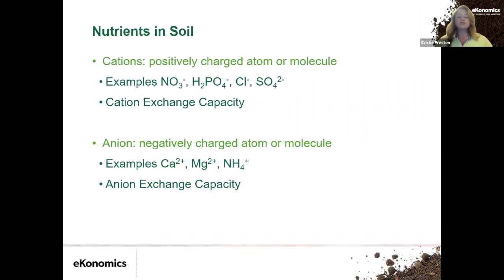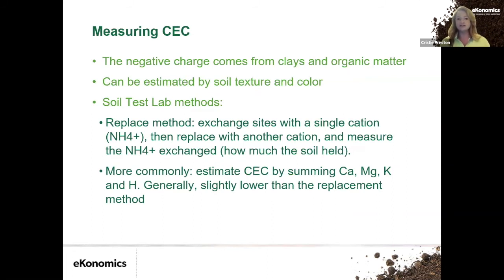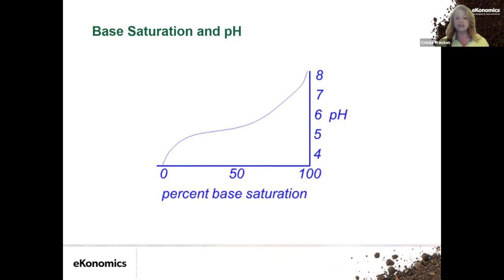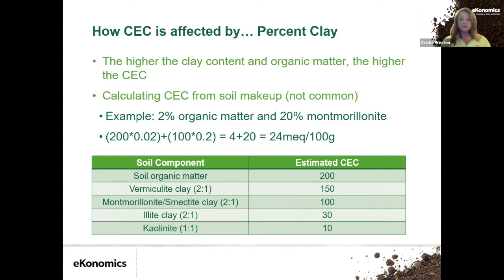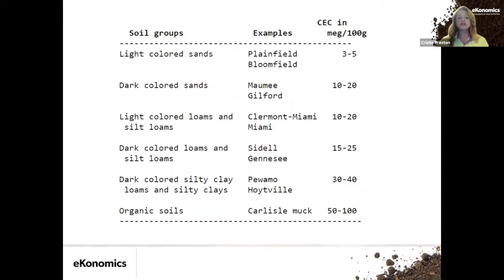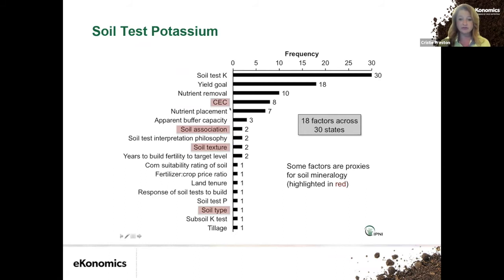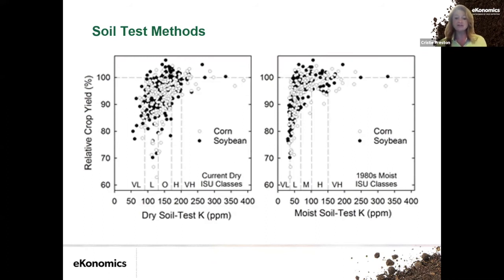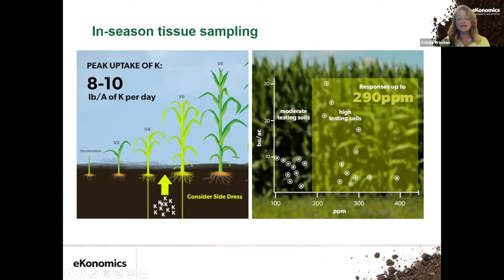The Role of Cation Exchange in Nutrient Management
Cation Exchange Capacity (CEC) is a basic soil concept that can play a major role in nutrient management. Soils naturally carry a net negative charge that holds cations in an exchangeable form. In general, an increase in clay and organic matter increases the CEC and the total cations that can be held. What does this mean for fertilizer and other management practices? Watch this webinar by Nutrien Senior Agronomist Dr. Cristie Preston to gain knowledge about soil CEC to can help inform your nutrient management decisions to maximize fertilizer inputs.

For one-of-a-kind tools, unique research, and original content all designed to quickly interpret and generate more profits from the most recent data,